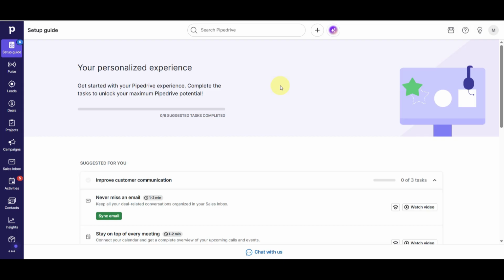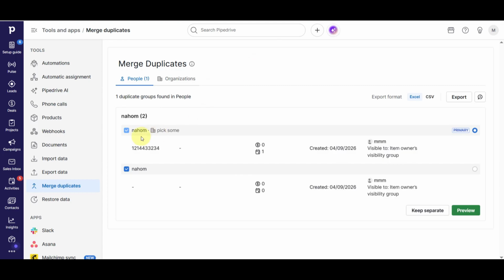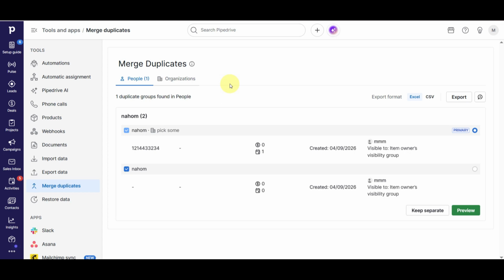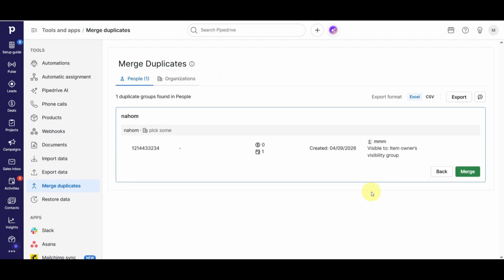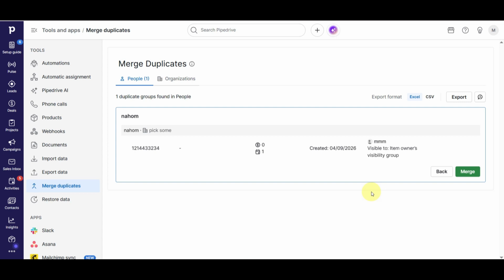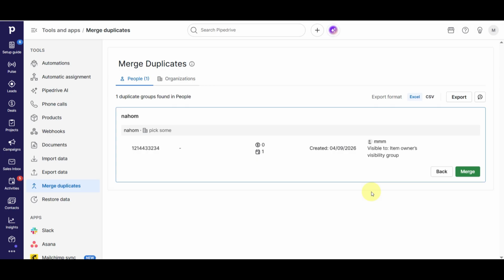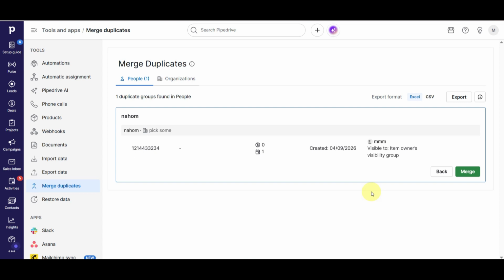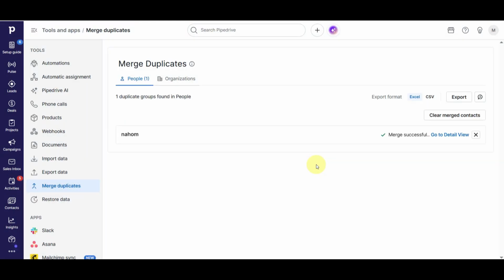How to Merge Duplicate Contacts in Pipedrive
In this video, you’ll learn how to merge duplicate contacts in Pipedrive step by step in a simple and beginner-friendly way. We’ll show you how to identify duplicate contacts, combine them into a single record, and keep your CRM clean and organized. You’ll also learn how merging duplicates helps you avoid confusion, improve data accuracy, and manage your customer relationships more effectively. This tutorial is perfect for anyone who wants to maintain a clean and efficient Pipedrive database.